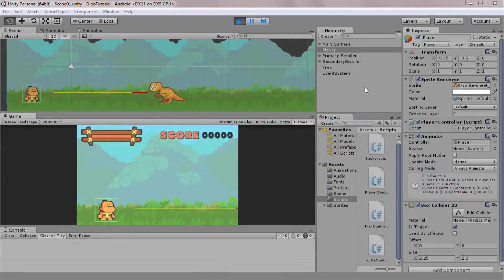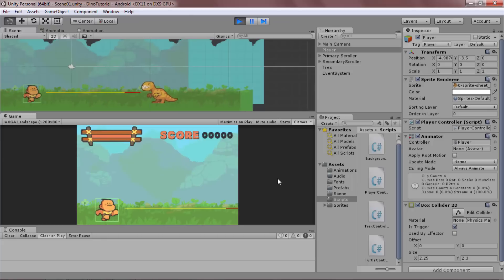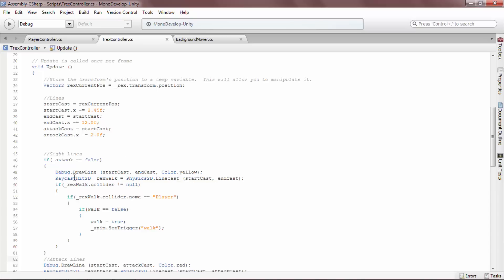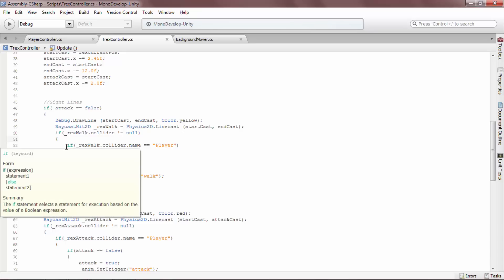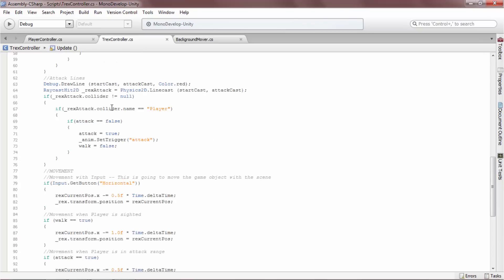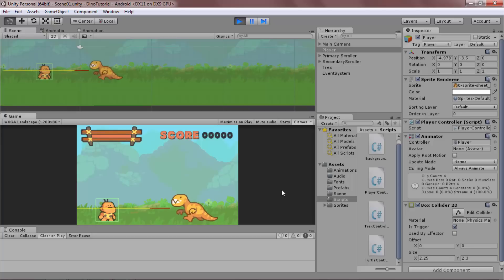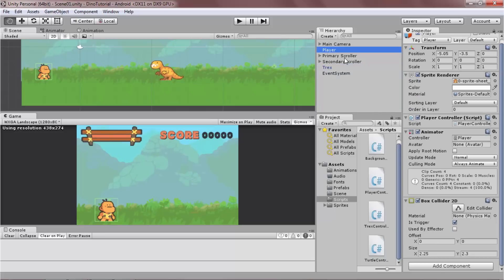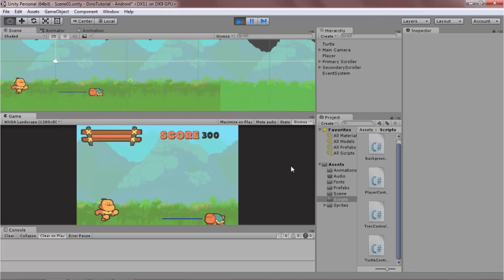Easy 2D Linecasts and Their Colliders in Unity 5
A Linecast is an imaginary line drawn between two points in Unity's world space. This video explores how linecasts can detect any collider touching the line and report information back.

Very special thanks to Sparklinlabs for use of their art assets that come with each license of Superpowers - The extensible, collaborative HTML5 2D+3D game maker.